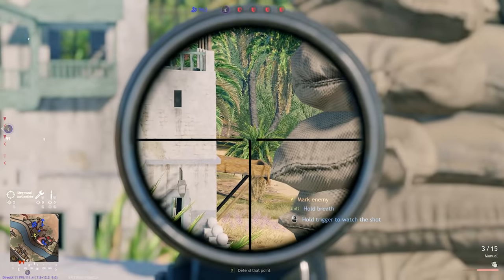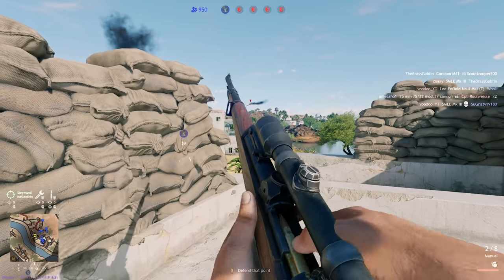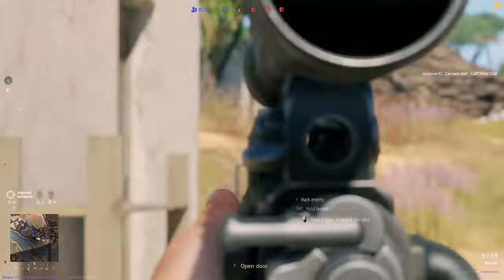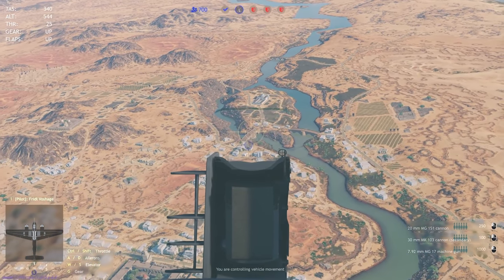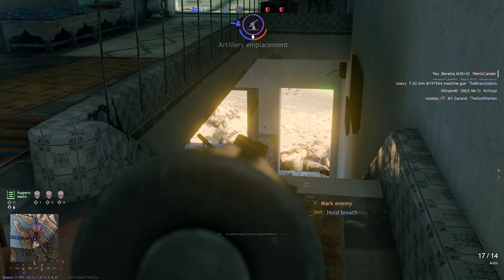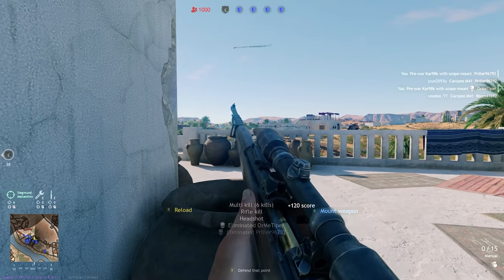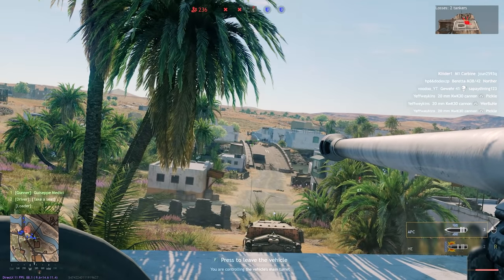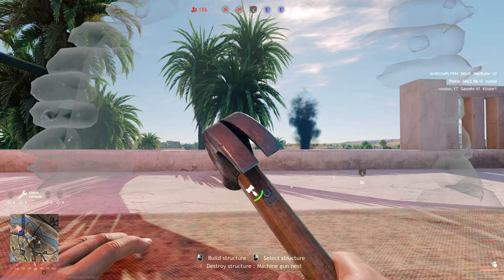AXIS ENGINEERS & SNIPERS Defend N-AFRICA from ALLIED Attack | Enlisted CLOSED BETA CAMPAIGN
I checked out the closed Beta for the new Enlisted campaign taking place in Tunisia, North Africa! These are some highlights from my last YouTube stream.. as promised, here is the Axis gameplay!

Enlisted is an MMO squad based shooter for PC, Xbox Series X|S and PlayStation 5 in World War II where you act as an infantry squad leader, tank crew or an aircraft pilot. The weaponry, soldier’s uniform, appearance and capabilities of the vehicles in the game are in line with historical facts.

Dozens of units with different specializations participate in Enlisted battles simultaneously. This ensures maximum density and spectacularity of a battle while maintaining a high contribution with each participant for the victory of the team. Infantry, armoured vehicles and aircraft battle together and you can try several roles in just one game session.

CAMPAIGNS
How the war changed
Opposing nations, as well as the available squads, weaponry, equipment, armoured vehicles and aircraft correspond to what has actually been presented in this war theatre scenario, so that each campaign, for example the defence of Moscow in 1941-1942 or storming of the Reich Chancellery in 1945 - offers a unique gaming experience.

SQUADS
Your personal army
Each squad consists of several soldiers who can be trained, equipped with new weapons and items and then taken into battle. You control one soldier personally while others will be handled by AI and obey your orders. You can switch between soldiers and stay in the most interesting point in a battle even after some of your soldiers are defeated.

WEAPONRY
Hundreds of realistic weapons examples
Detailed models in firearms, grenades, mortars, flamethrowers and anti tank guns. There are even stationary machine guns in the game that can be built by engineers! All of the weapons correspond to the historical prototypes and were actually used in particular military campaigns.

VEHICLES
Legendary ground vehicles and aircraft
Tanks, wheeled armoured vehicles, fighters and attackers have been recreated with high precision and await their commander. During work on the vehicles in the game, development used their experience with the military online simulator War Thunder.